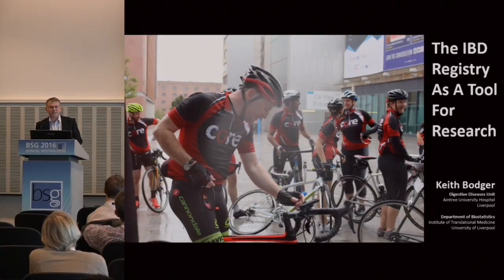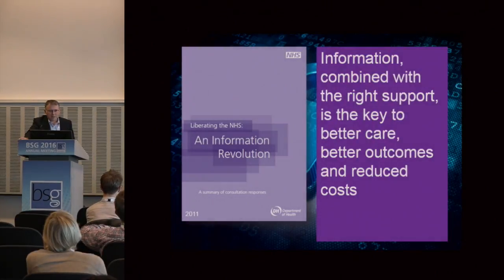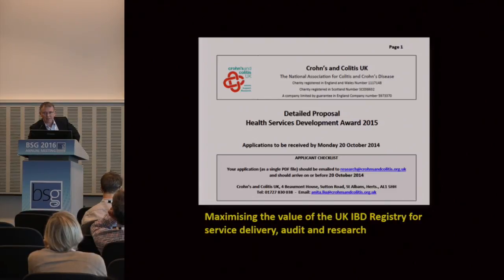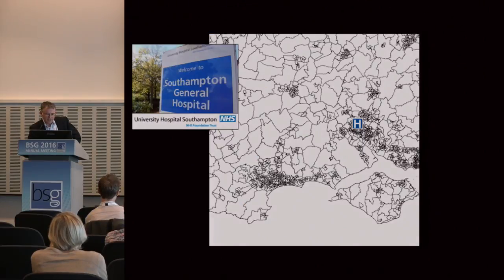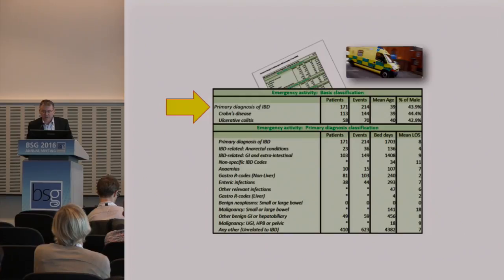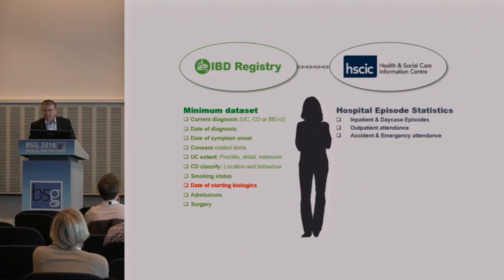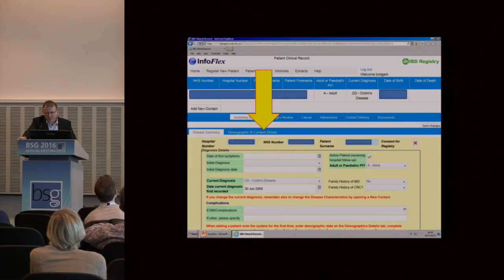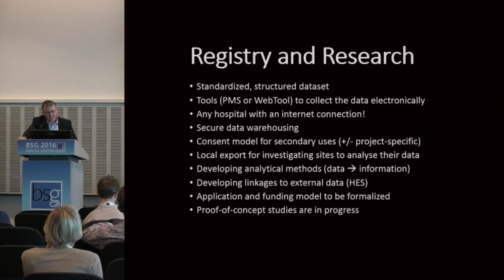The IBD Registry as a tool for research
Dr Keith Bodger of the Department of Biostatistics at the University of Liverpool on the potential of the IBD Registry to support research.